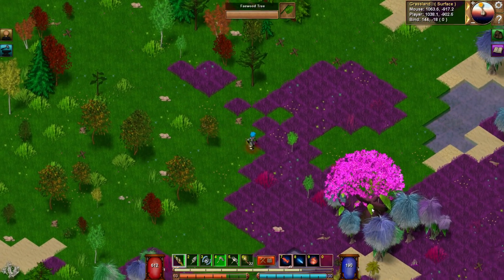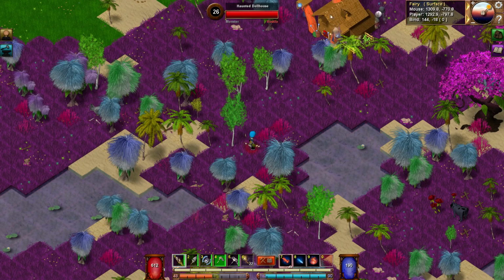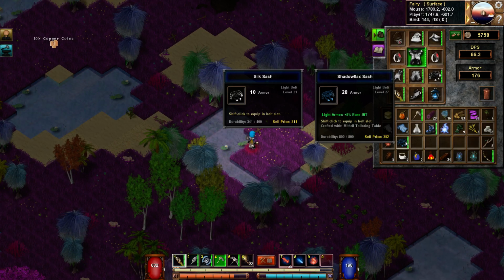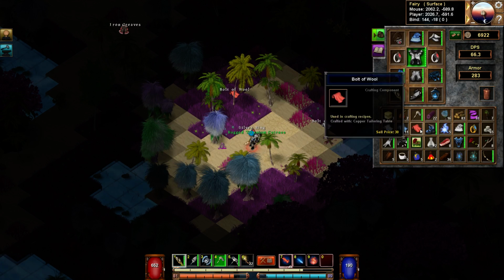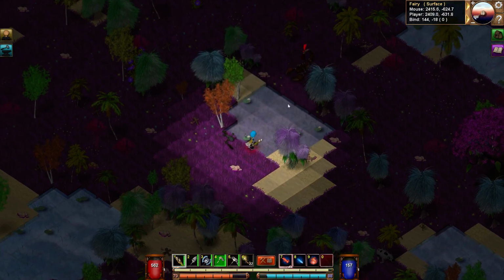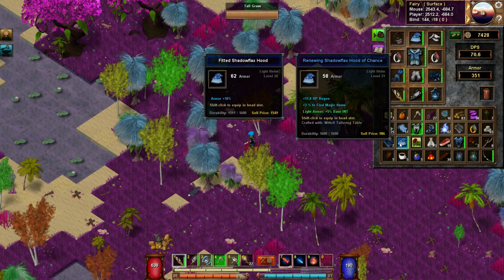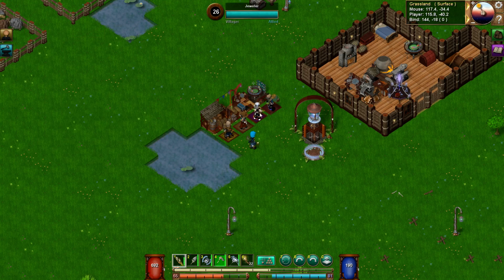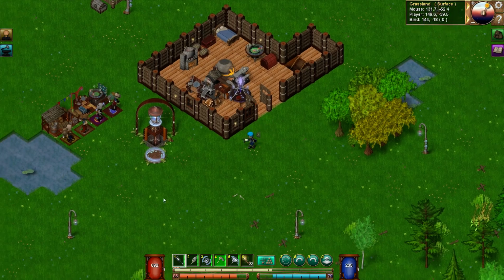12. Let's Play Lantern Forge - Fairies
We head out to find another new biome and are successful!

We also learn that just like ore it's probably a lot easier to just get your new gear from enemy drops or merchants, since our armor sees more significant improvements here then I was expecting!